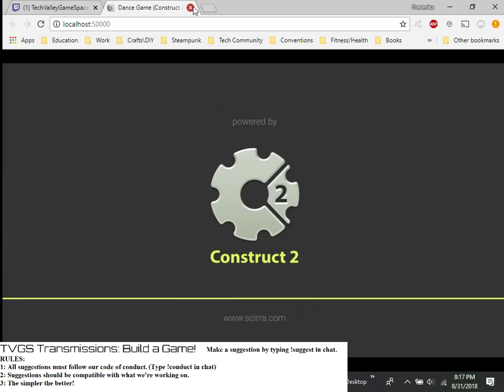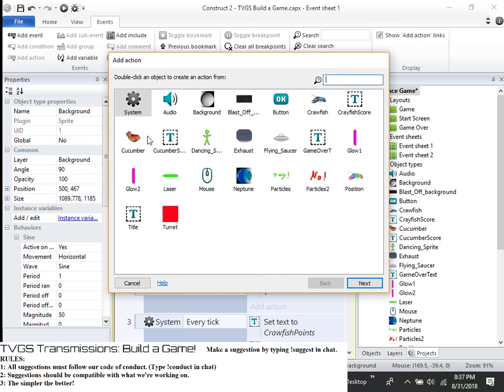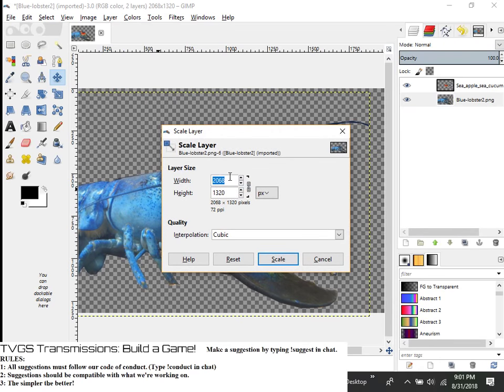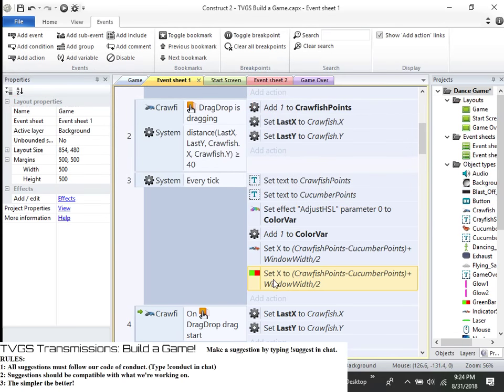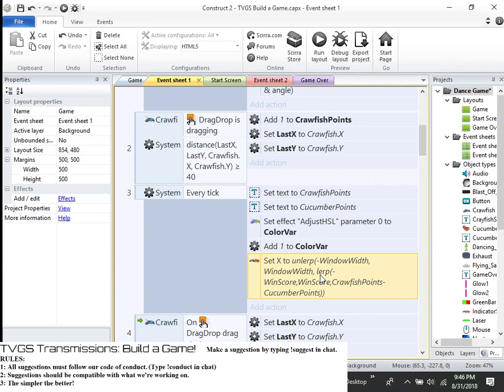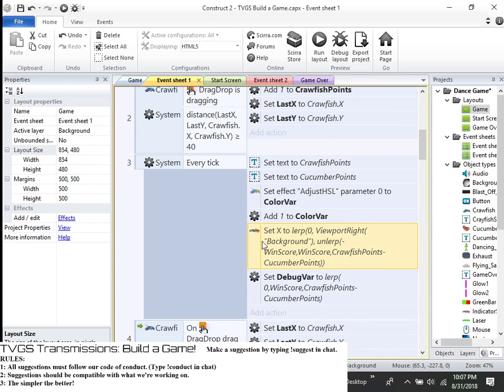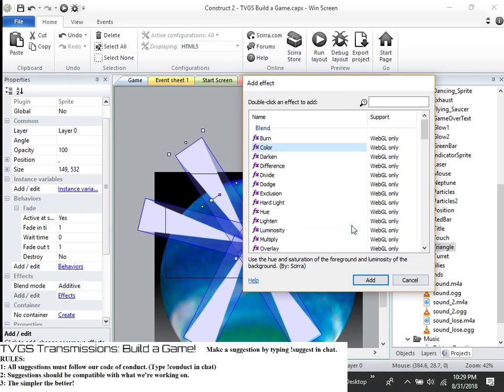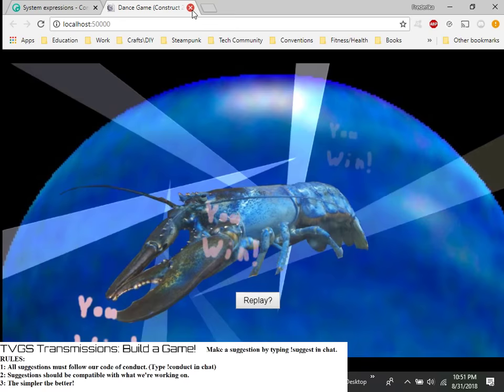Build a Game #2 - Day #6 - Lerp, Unlerp, Lerp, Unlerp...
This is the last episode of the second season of Build a Game! Every other stream, we'll work on a game using suggestions from the audience! After a couple streams we'll clean it up and release it on our itch.io page. Come join!

You can check out the builds of the game on our Github.

For this second game, Frederika is building in Construct. Now ready to put in the final touches, everyone puts their best effort to make the greatest win screen possible. But first, MATH!

We stream every Friday here and on twitch.